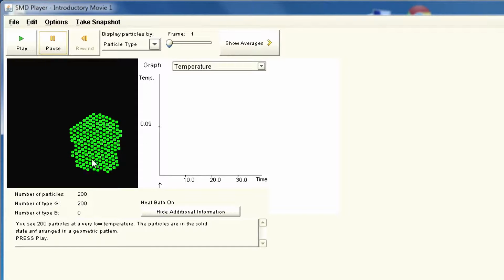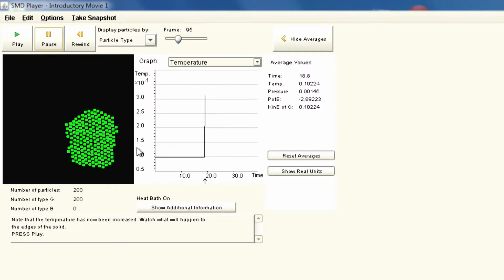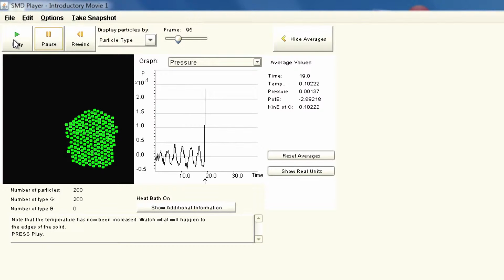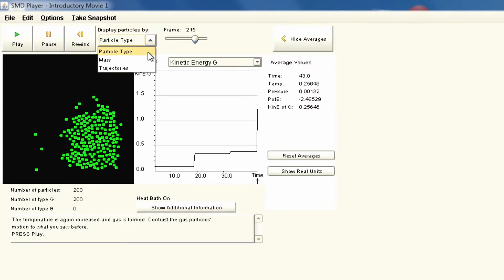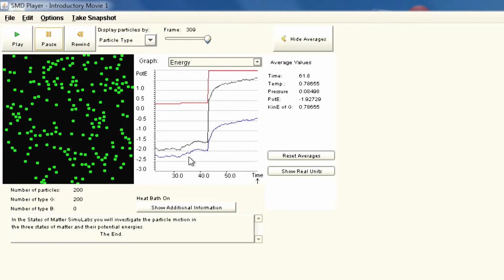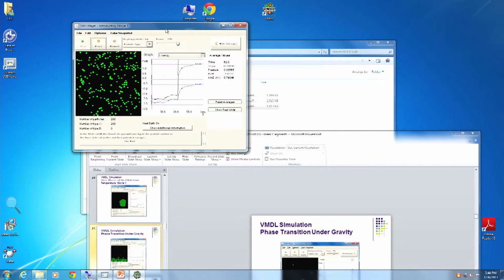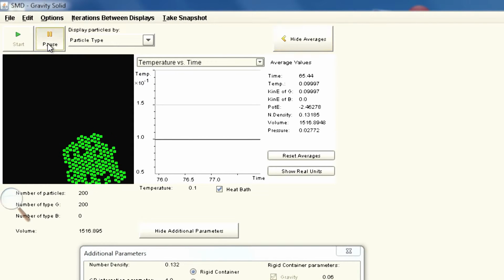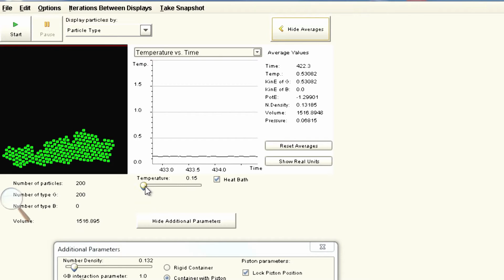MDMOOC 3.1.2. Phase Transition, Simulation with VMDL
In This Lesson: Temperature, Pressure, Kinetic Energy, Total Energy, Simulation with Gravity, Temperature